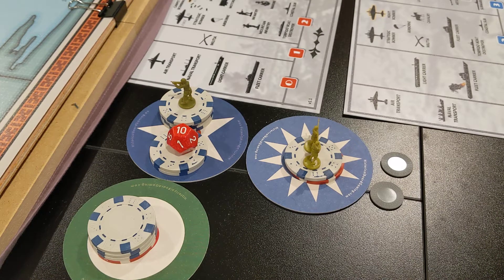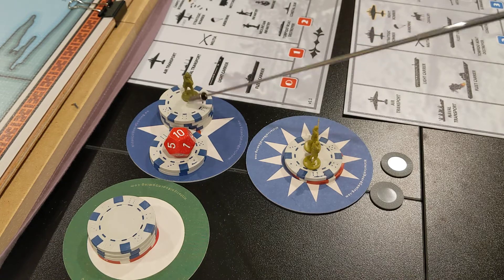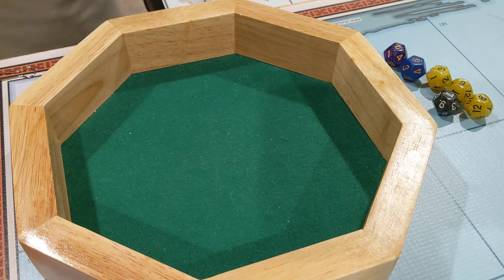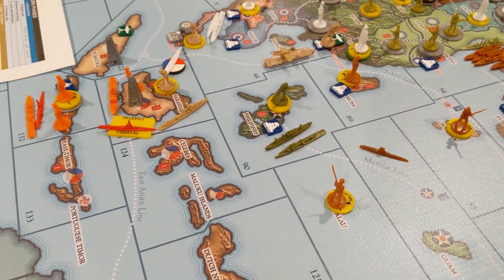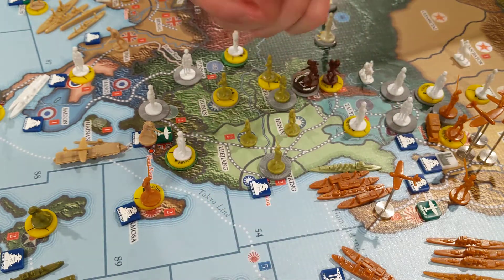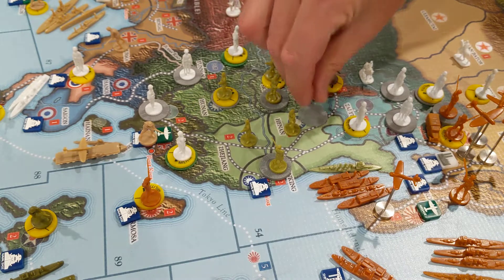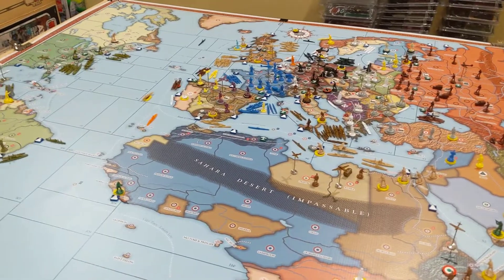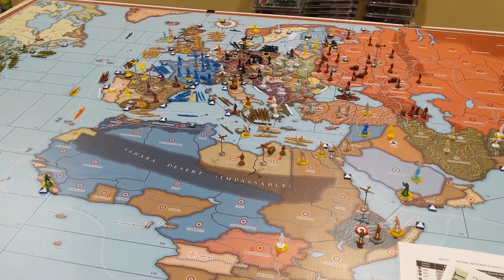July 1936 - United States (Global War 36)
USA and KMT prepare for war